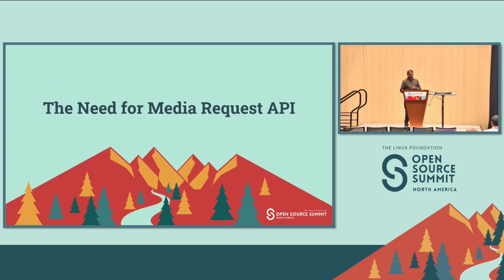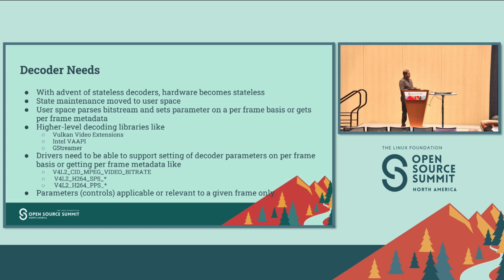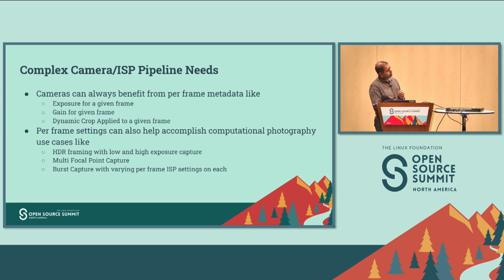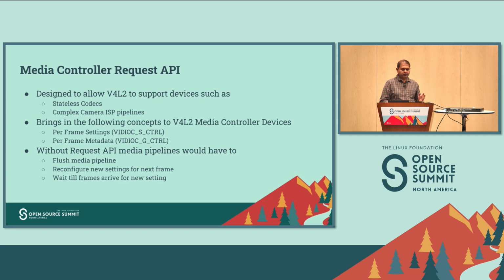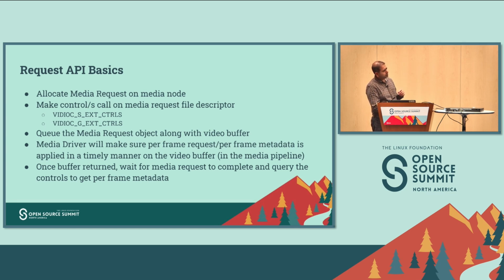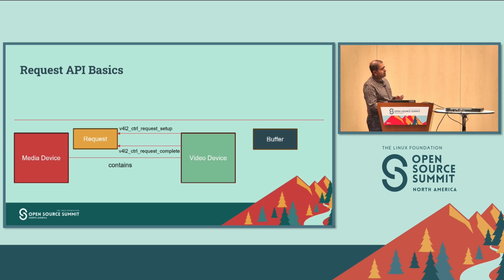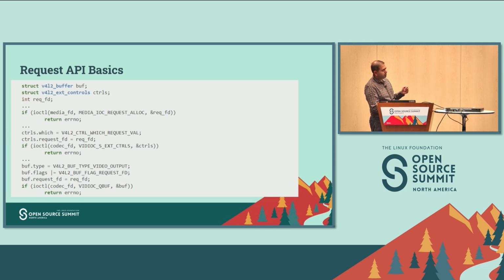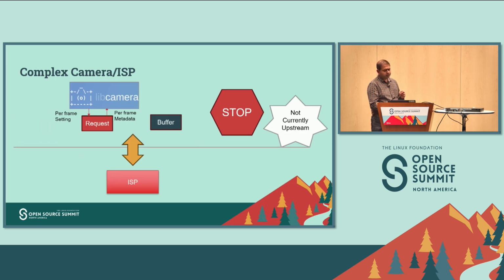V4L2 Media Controller Request API - Karthik Poduval, Amazon Lab126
Media Request API was designed to allow V4L2 devices like memory to memory video processing or codec devices and complex camera pipelines to support per frame settings and per frame metadata. In this talk we will deep dive on the details of this API with example use cases such as memory to memory video processing devices and complex ISP pipelines using this API for per frame settings and per frame metadata.